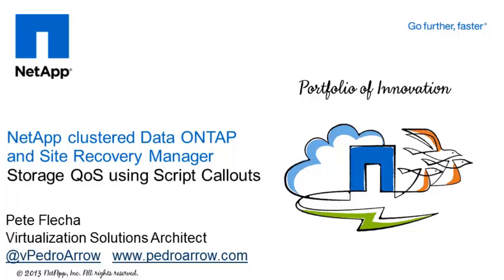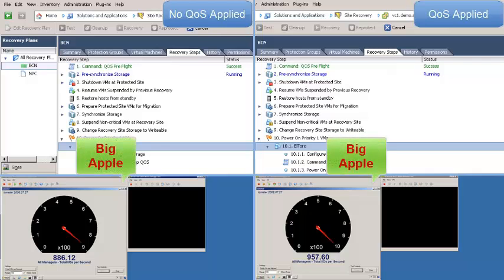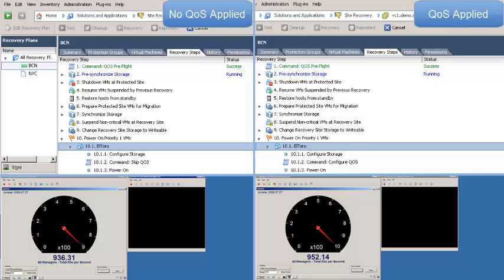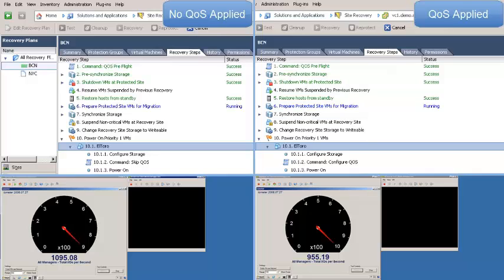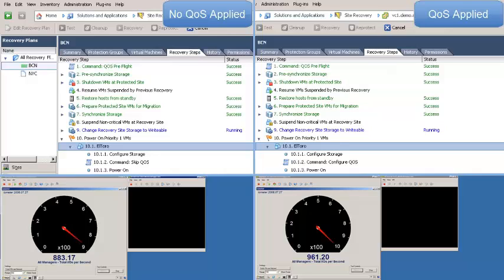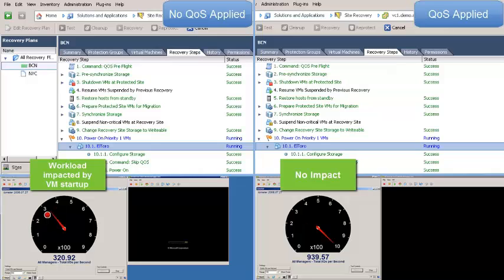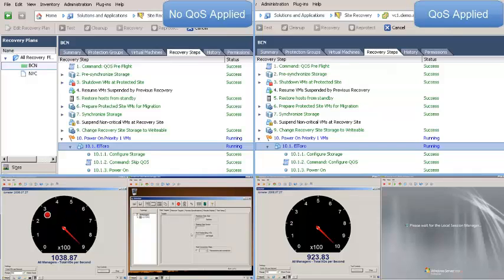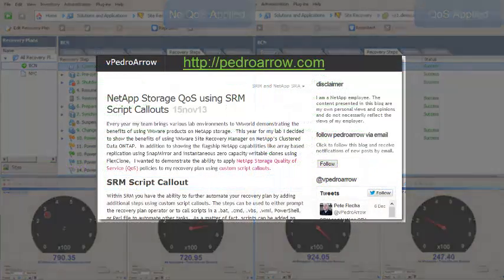Storage QoS on SRM with NetApp Clustered Data ONTAP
This video demonstrates the benefits of applying a QoS policy using SRM's script callout functionality.   For a copy of the PowerShell script used for this demo go